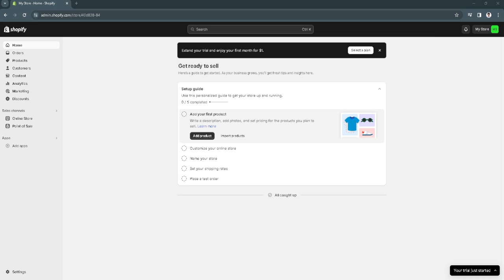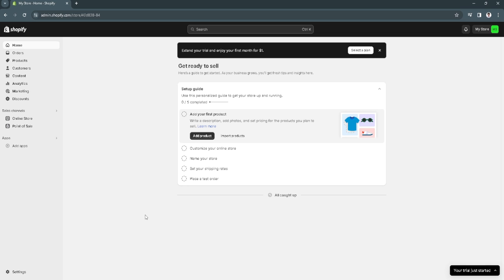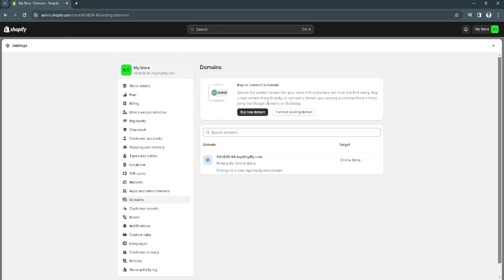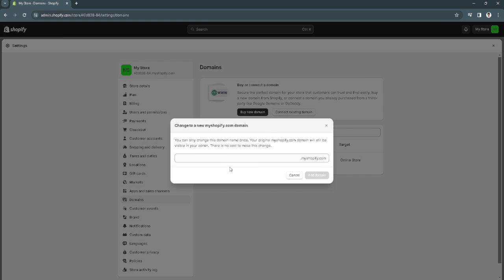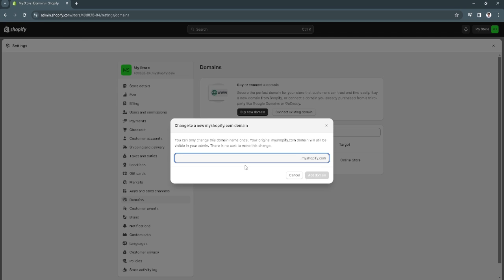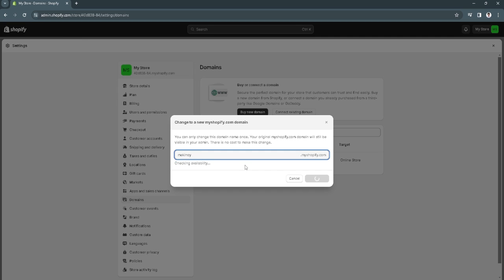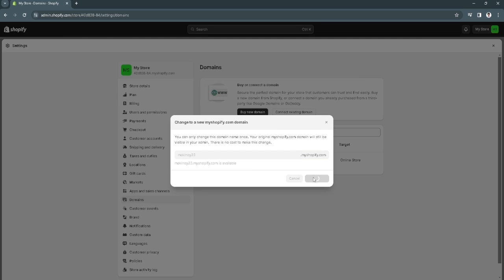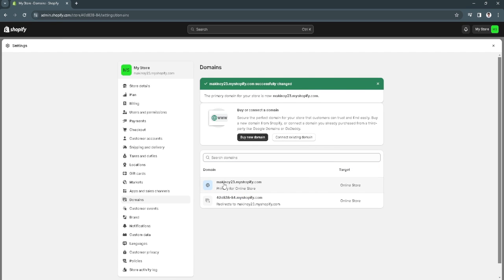How To Find My Shopify Store URL (2024)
In this video I show you how you can change shopify store name and url. Do you wonder how you can check shopify store name and url? I'll show you exactly how to do that.